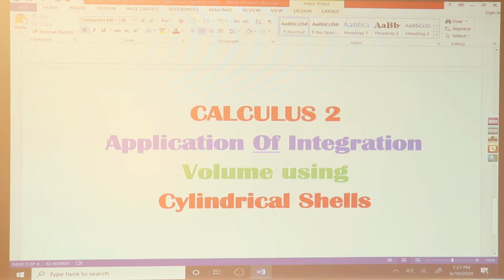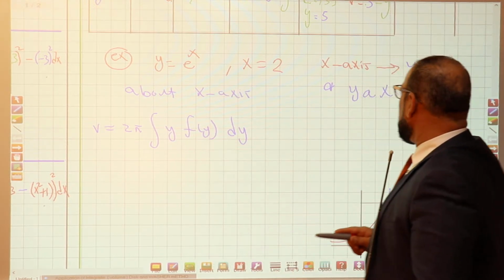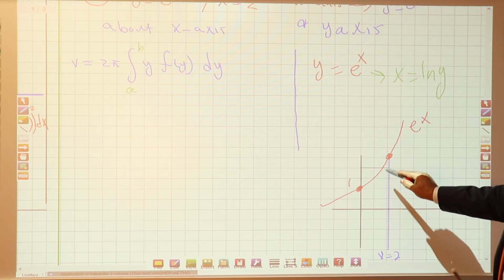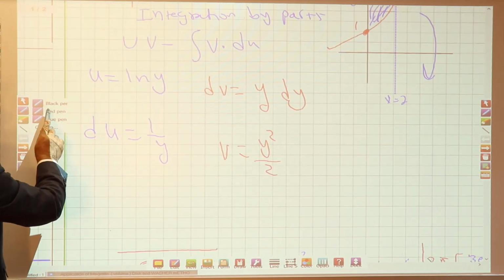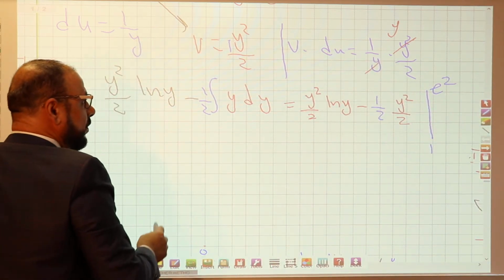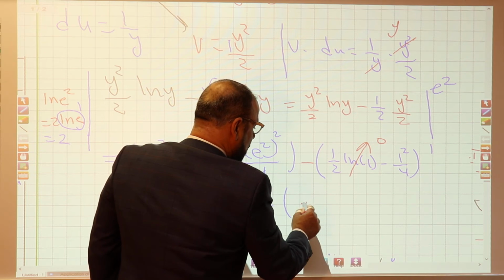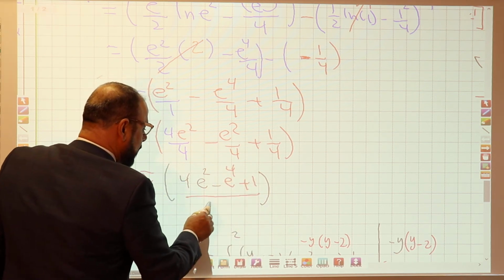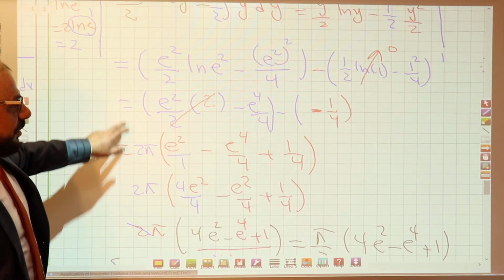Correction for the integration by part problem “y ln(y)” in Master Cylindrical Shells Part 4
Correction for the integration by part problem “y ln(y)”
Calculus 2
Master Master
 Applications of integration
 Master  how to find  Volume of Revolution
 Cylindrical Shells Part 4